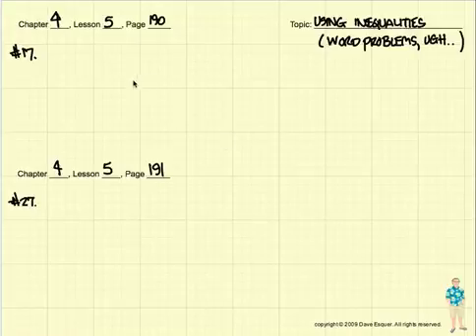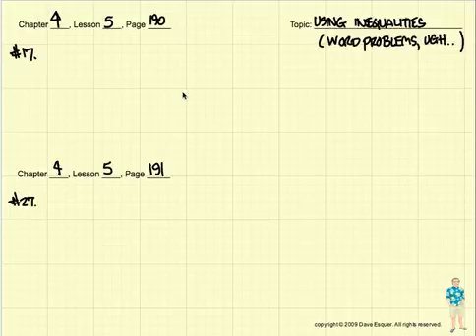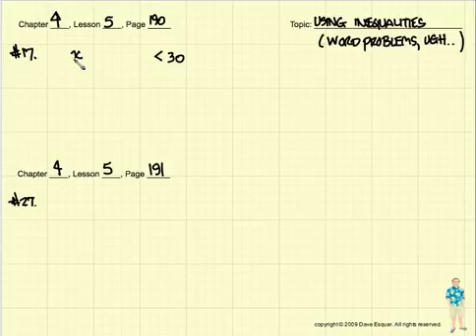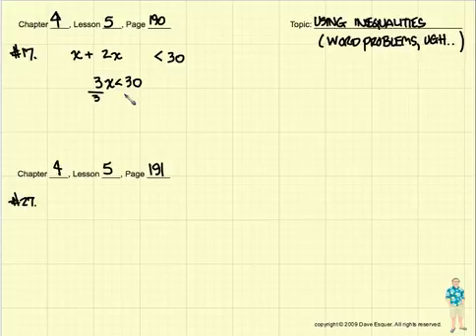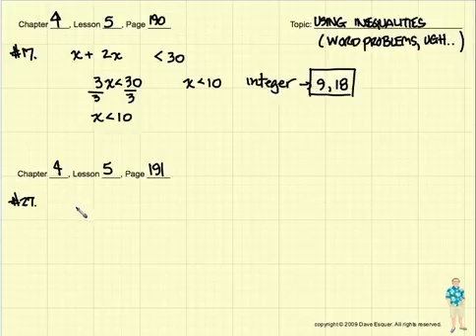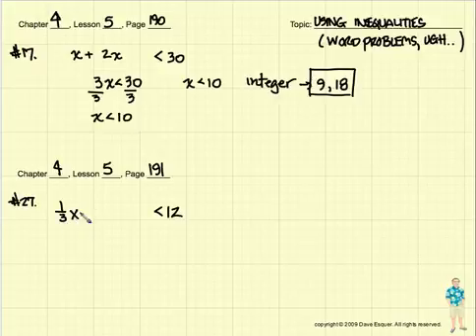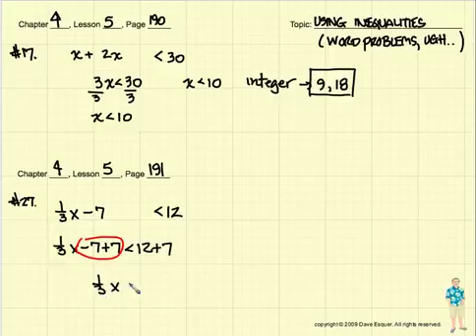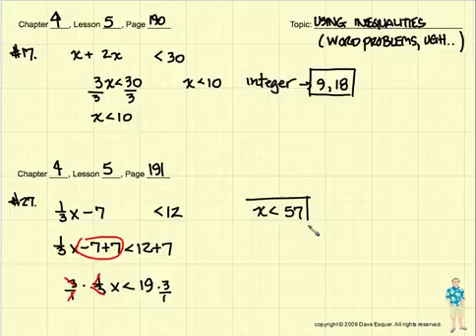Algebra 1: Using Inequalities in Word Problems